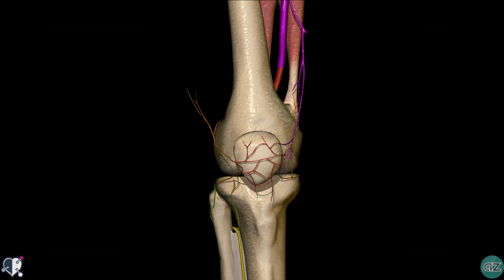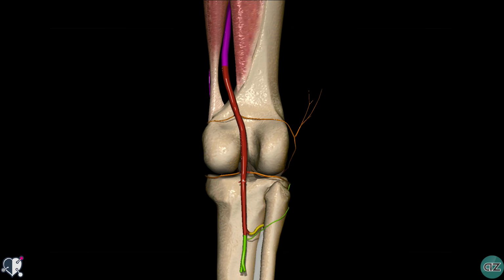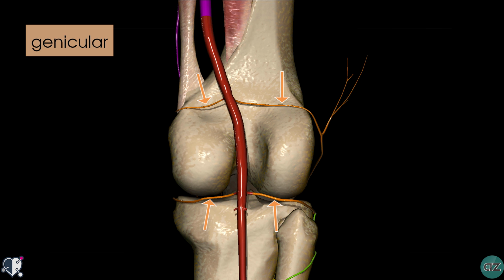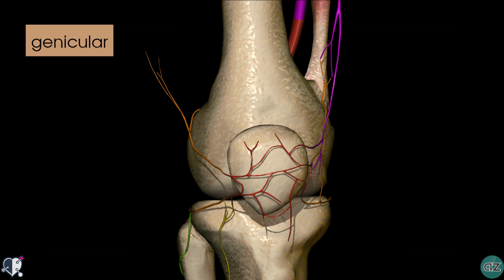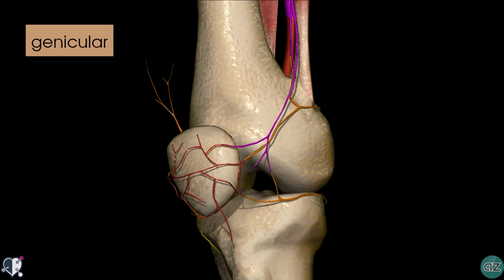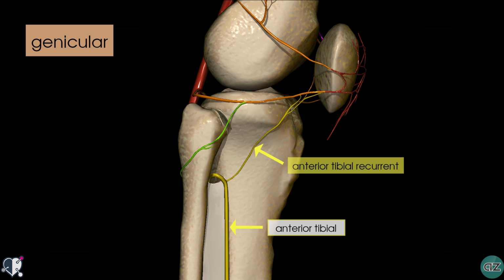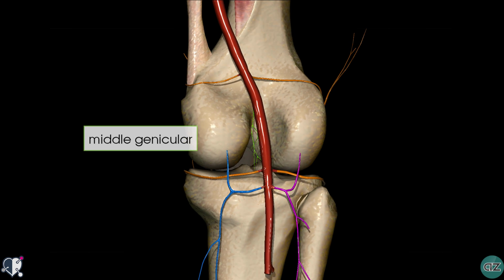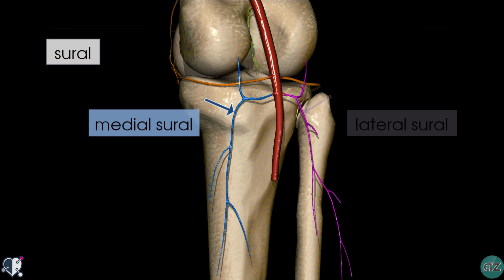Knee Arteries - 3D Anatomy Tutorial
Knee arteries anatomy tutorial.

Learn all about the arterial supply to the knee in this 3D anatomy tutorial. The following structures are reviewed:
- descending genicular artery
- genicular arteries (lateral superior, lateral inferior, medial superior, medial inferior, middle)
- anterior tibial recurrent
- fibular circumflex
- medial and lateral sural arteries
- superficial femoral
- popliteal
- anterior and posterior tibial